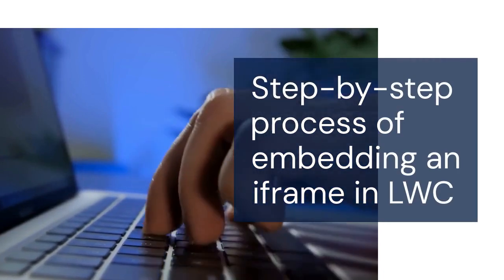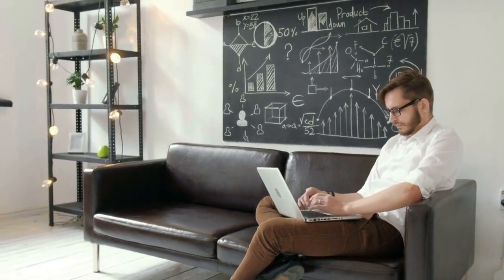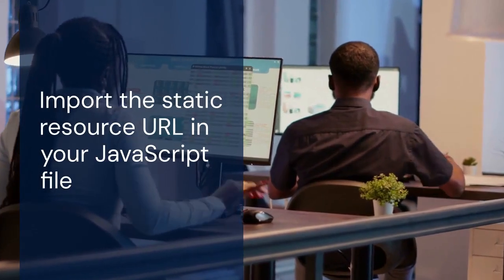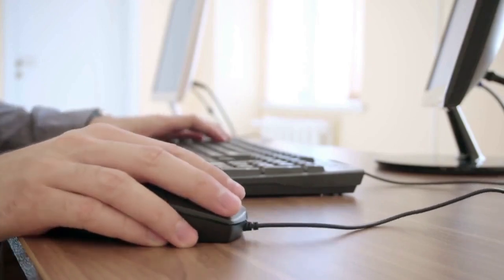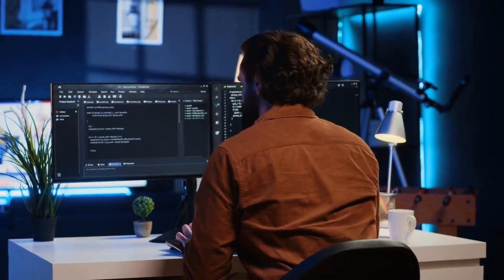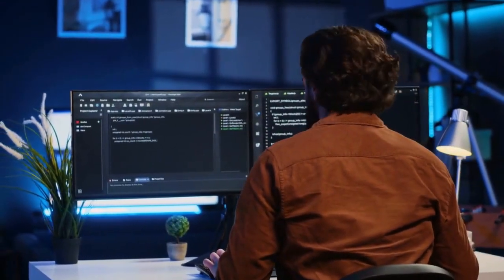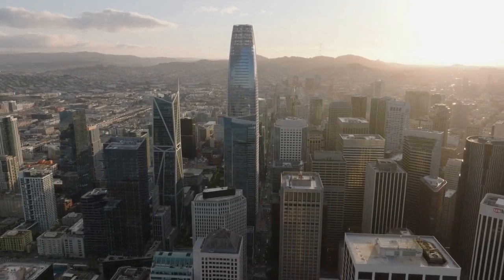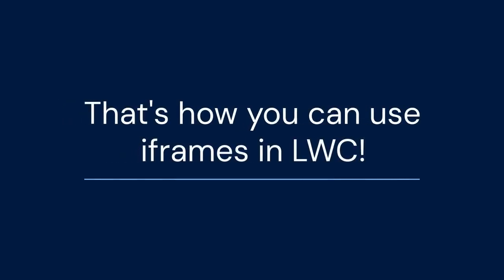Embedding iframes in Salesforce Lightning Web Components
Embedding iframes in Salesforce Lightning Web Components (LWCs) allows you to integrate external web content seamlessly into your Salesforce environment. To do so, use the `-iframe-` tag within your LWC's HTML template. Ensure the `src` attribute points to the desired URL of the external content. For security reasons, Salesforce enforces strict CSP (Content Security Policy), so you must explicitly trust the external domain by adding it to Salesforce's CSP Trusted Sites. In the component's JavaScript file, you might need to dynamically construct the iframe's `src` attribute based on user input or component properties. Use the renderedCallback lifecycle hook to ensure the DOM is fully loaded before manipulating the iframe. Remember to handle potential security risks and vulnerabilities when integrating external content.